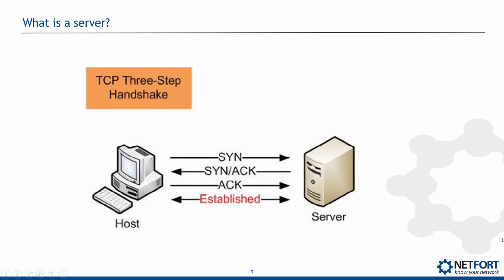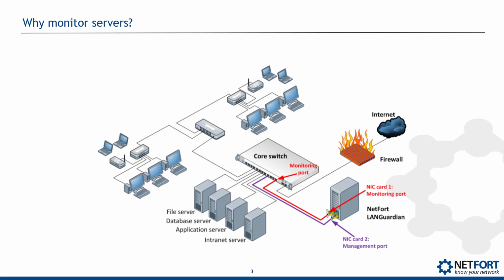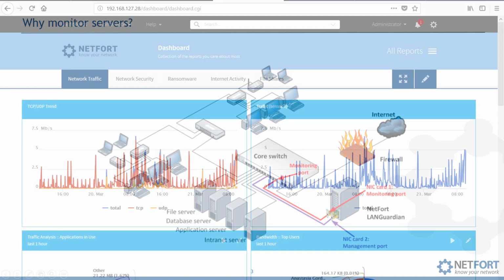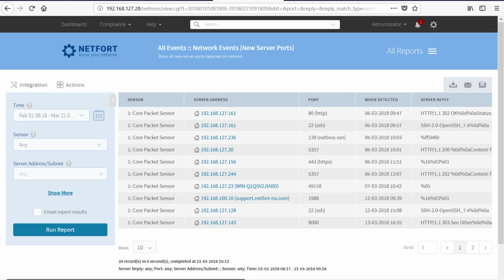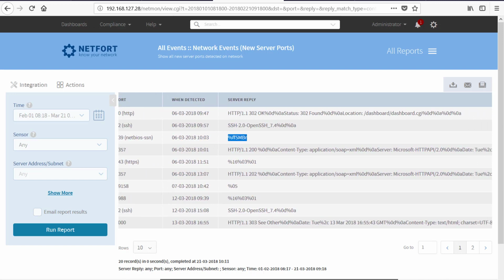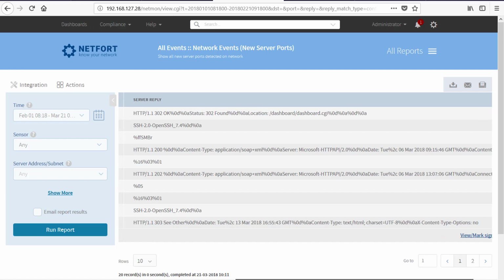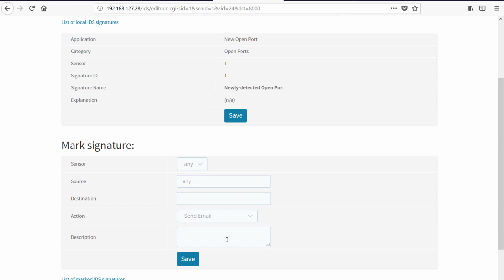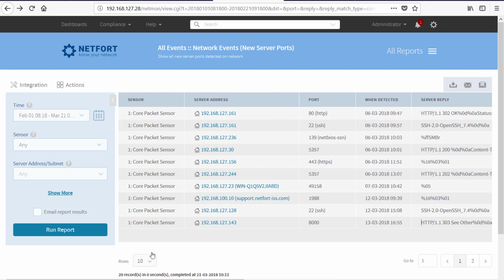How to generate an alert if a new server port becomes active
It is good security policy to restrict the number of ports which are open on a server. In this video we look at how you can passively monitor server ports using network traffic analysis.